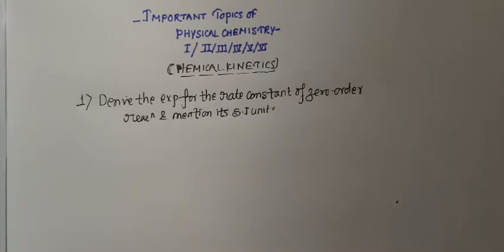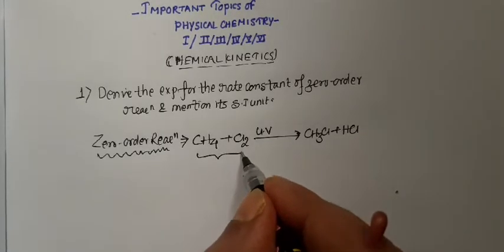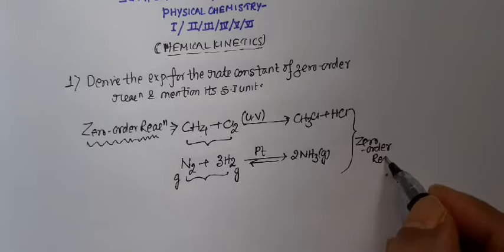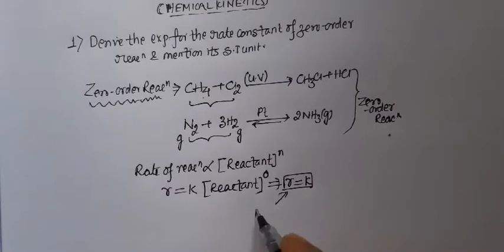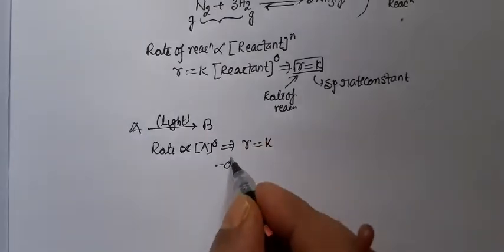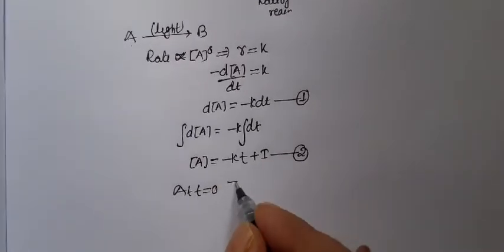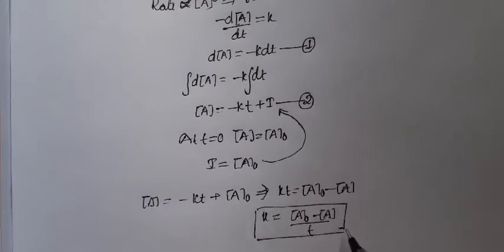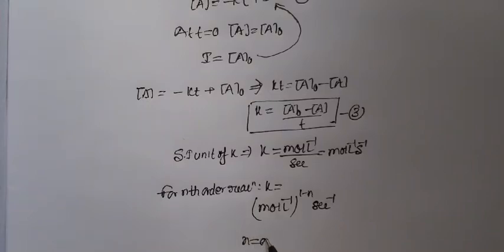Chemical kinetics |ZERO order reactions |ZERO order _ jee/mains/ NEET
ARUNAV sir CHEMISTRY classes for BSc hons CHEMISTRY notes and lecture+ 2 CHEMISTRY +NEET✍
This channel features the topics of  CHEMISTRY  for  +2 NEET  and BSc hons CHEMISTRY providing notes

ARUNAV sirorganic CHEMISTRY
organic CHEMISTRY class 11reactions mechanism 11# ARUNAV